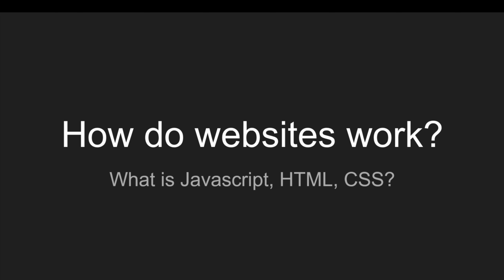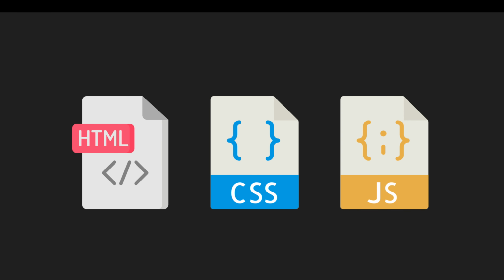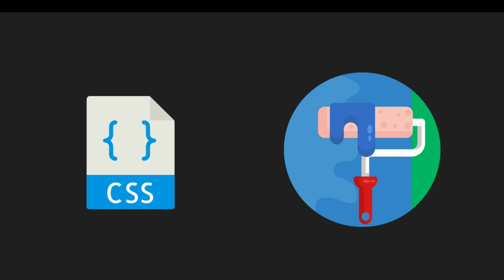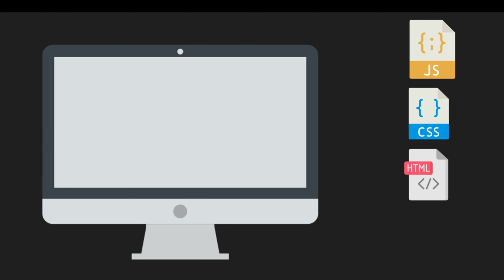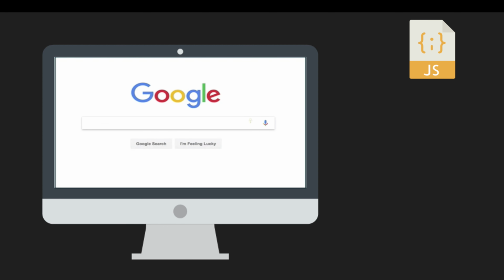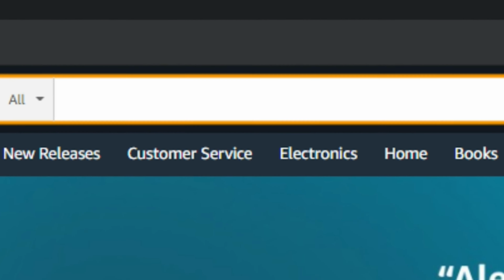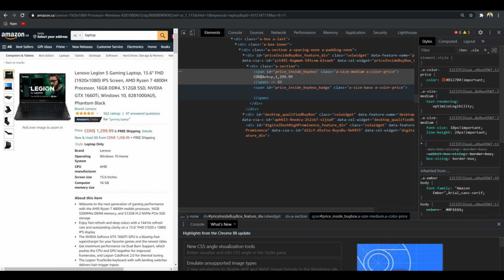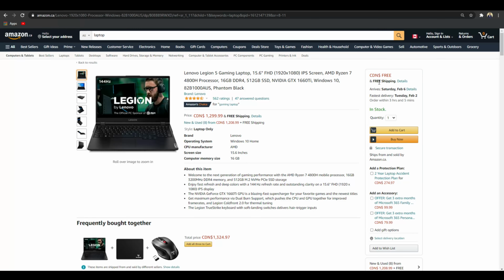3 - How do websites work?